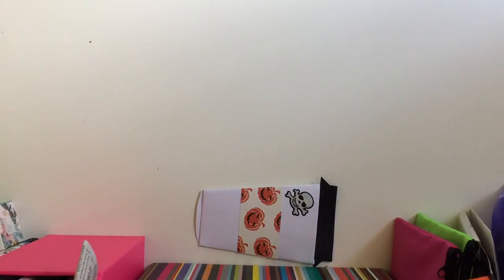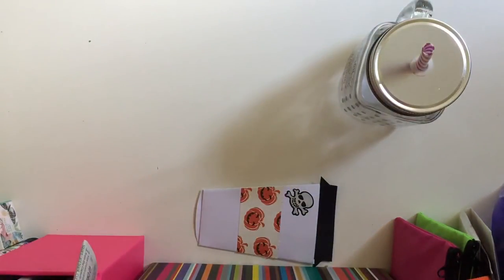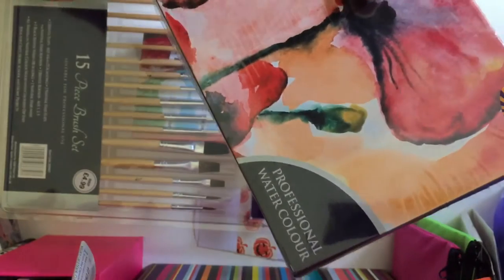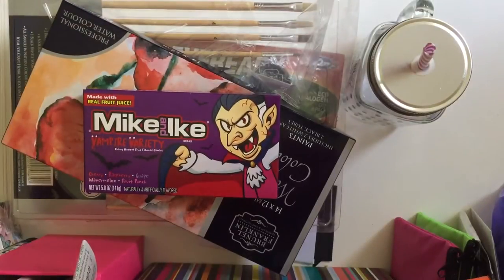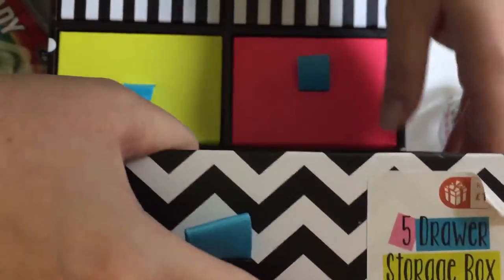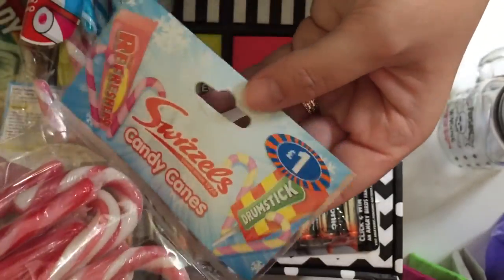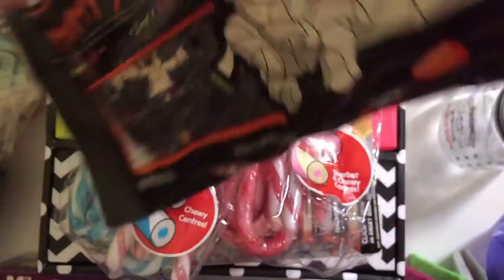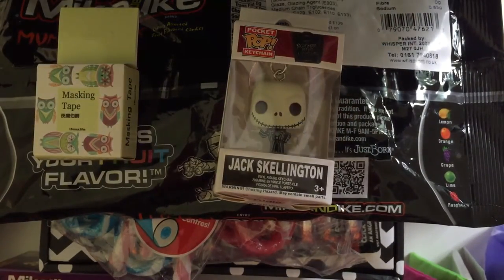B&M Haul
Few things I picked up from b&m today